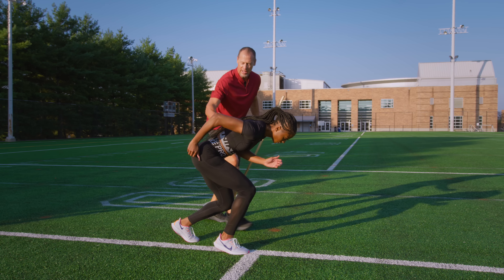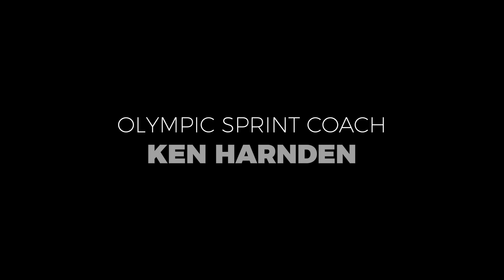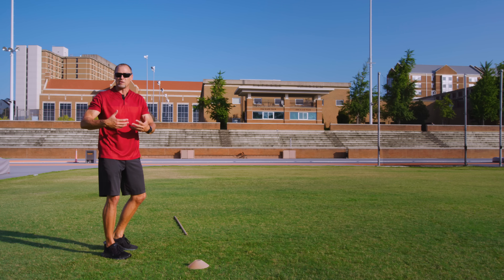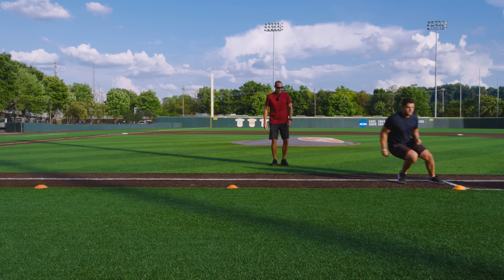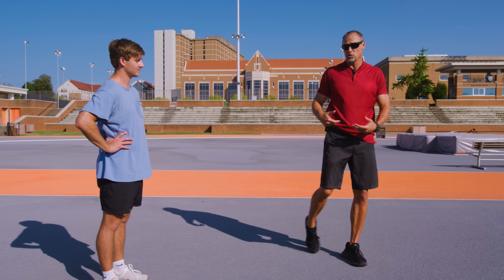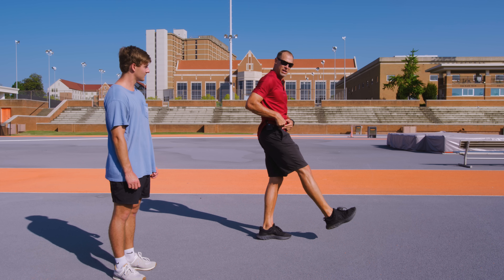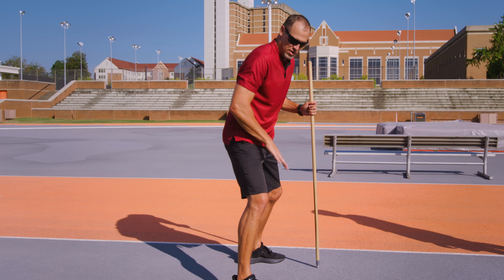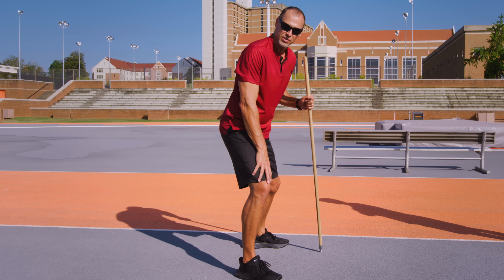Smarter Athletic Speed - Trailer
“How do I get faster?” Or “how can I train my athletes to be faster?” These are questions every athlete, coach, or parent has asked as they’ve trained for a specific sport.
Speed training not only gives athletes an edge in the game, it builds coordination, athleticism and resiliency. With the right training program, any athlete can improve their acceleration, quickness and agility while fostering a more injury proof physiology. This is that program.

Smarter Athletic Speed provides you with the foundations used by Olympic Sprint coach, Ken Harnden, to develop:
Proper technical form within all planes of motion
Improved force production to maximize acceleration
Technical drills and strategies to optimize performance
Effective multi-directional movement for competition